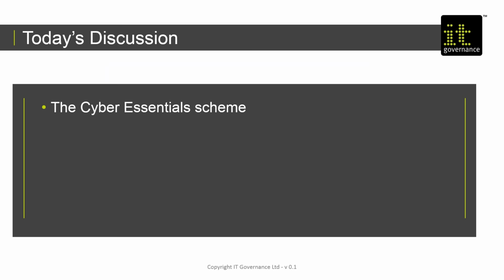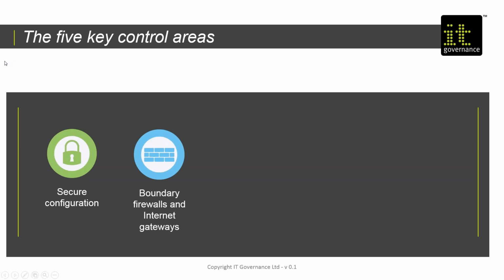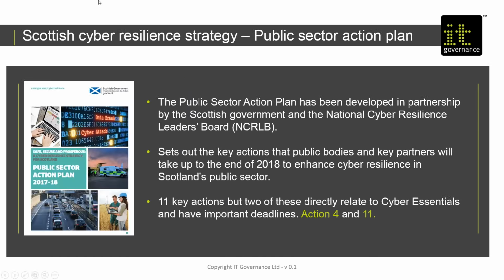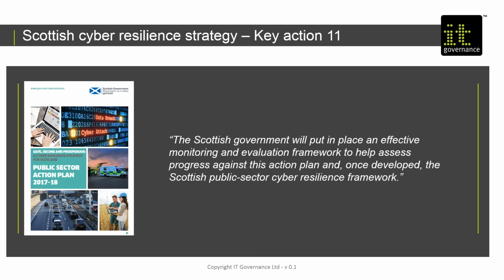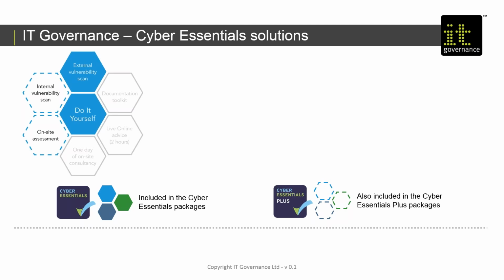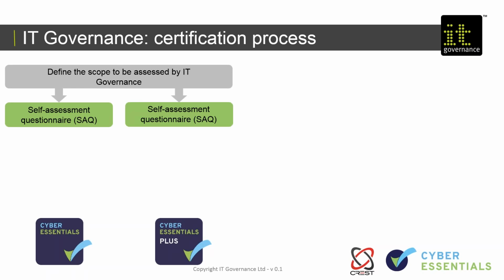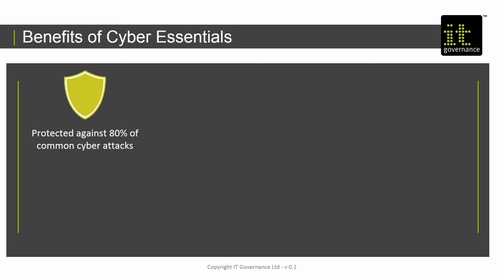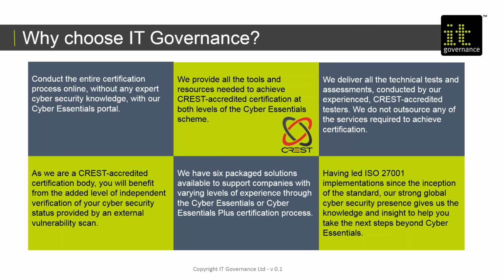Webinar: Cyber Essentials: a key role in the Cyber Resilience Strategy for Scotland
This free webinar explains what the Cyber Essentials scheme is and the role that it plays within the Cyber Resilience Strategies for Scotland and the rest of the UK. You will also learn the expectations and deadlines for obtaining Cyber Essentials certification.